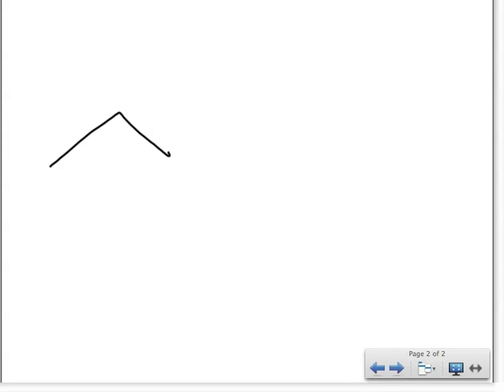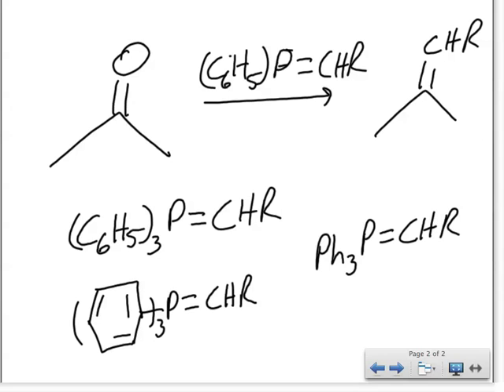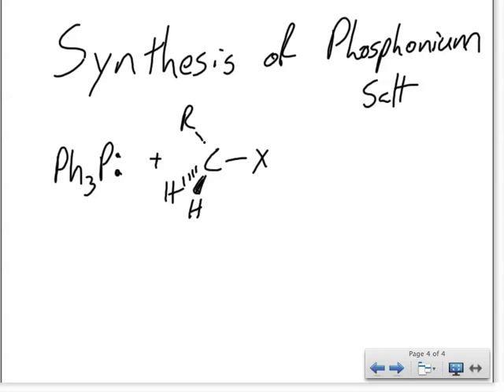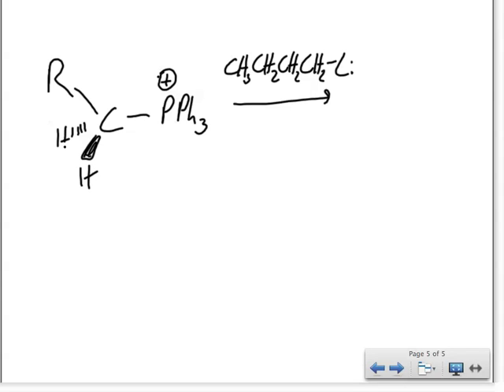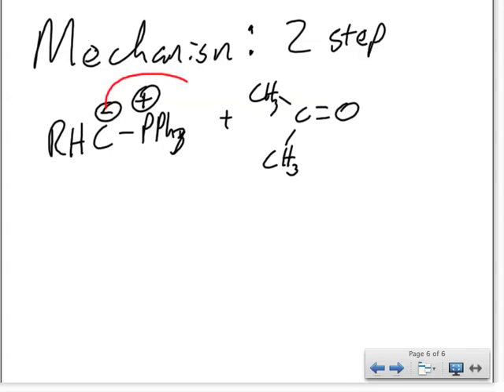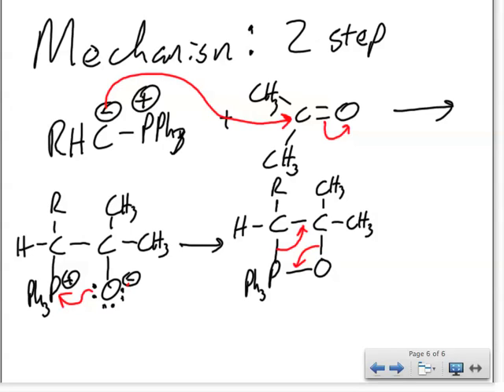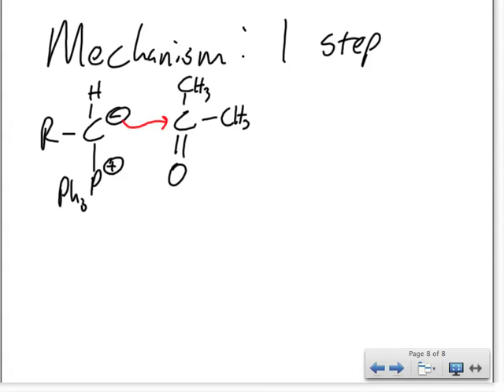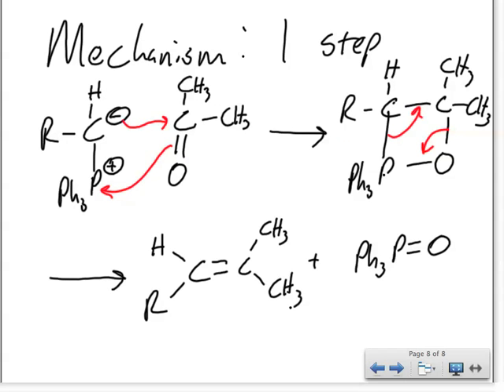Reaction and Mechanism Wittig Reaction Part A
A description of the Wittig Reaction with mechanism.  Part 1 of 2